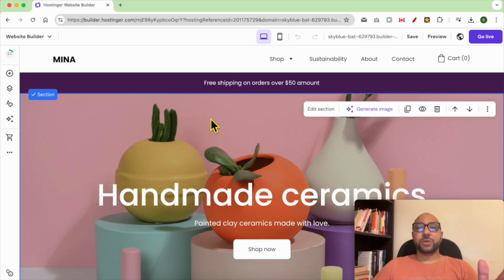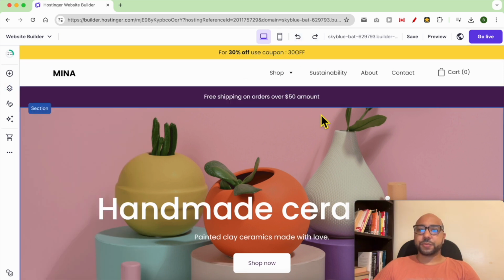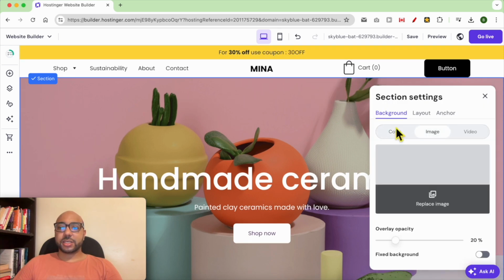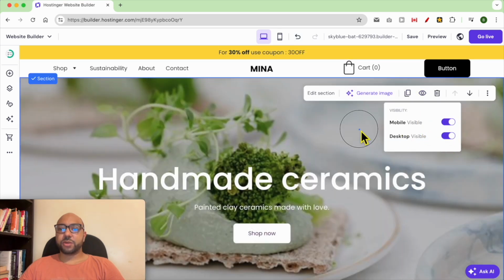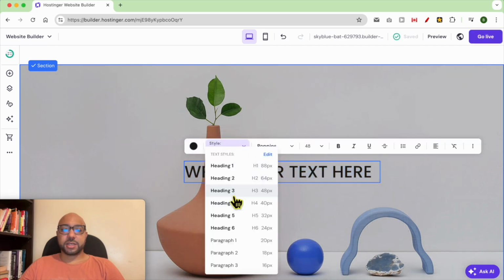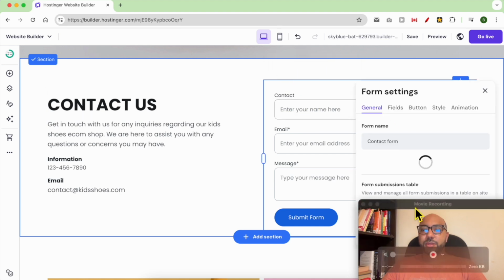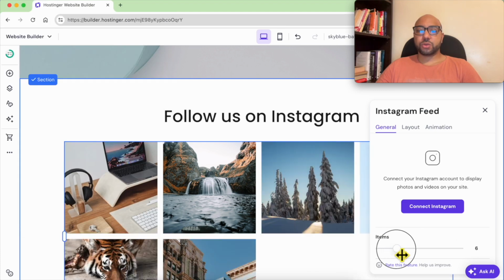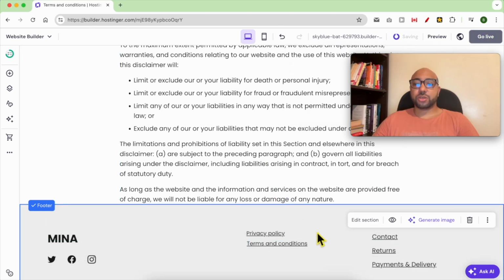Easy Guide To Editing Your Website With Hostinger Website Builder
If you’re using Hostinger’s website builder, you’ll be happy to know that customizing your website is simple and beginner-friendly. In this guide, I’ll walk you through step by step how to make changes to your design, layout, and sections so your site looks exactly the way you want.

The first thing you can do is edit your e-commerce shop by creating a sticky bar. You can easily adjust its color, visibility on mobile, or even add icons. The same applies to the header section where you can replace images, adjust their size, and upload new ones from your computer.

Navigation is also fully customizable. From the pages and navigation panel, you can reorder pages, create dropdown menus, and rename them as needed. Undoing mistakes is simple with the undo button.

Next, you can edit the header further by adding a button, changing its text, linking it to a page or web address, and customizing its color or size. You also have the option to make the header sticky and adjust element spacing. Logos and social icons can be centered, resized, or hidden if necessary.

When editing large photo sections, you can replace images with those from your library, upload from your computer, or even generate images with AI. Hostinger also provides access to free images from Unsplash. Backgrounds can be set as fixed or scrolling for extra style.

Sections can be duplicated, copied, pasted, hidden for desktop or mobile, or fully deleted. You can even create mobile-specific sections for a better responsive design.

For product sections, you can adjust the display style, image ratio, spacing, and even enable product sorting by price or popularity. Titles, descriptions, and call-to-action buttons can be added and customized with different text styles, sizes, and colors.

Contact forms are easy to add. You can edit fields, set them as required, change field types (such as phone or email), and even configure notifications for form submissions.

Hostinger allows you to connect an Instagram feed to display your latest posts directly on your site.

Before publishing, don’t forget to save all your changes. Once ready, hit the “Go Live” button and your customized Hostinger website will be visible to the world.

Customizing your Hostinger website builder is straightforward, and with the flexibility it provides, you can design a site that fits your brand perfectly.